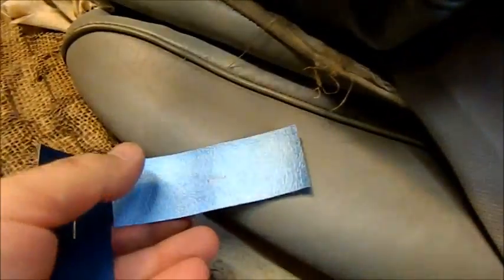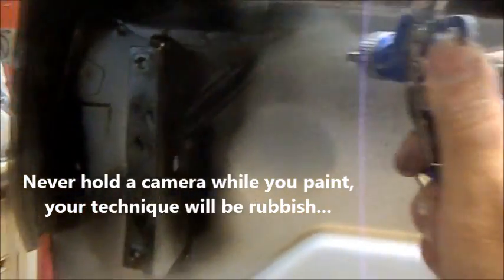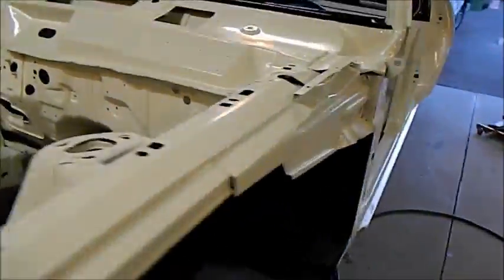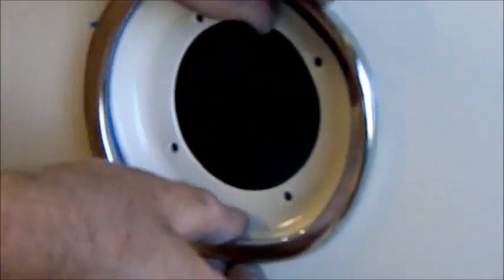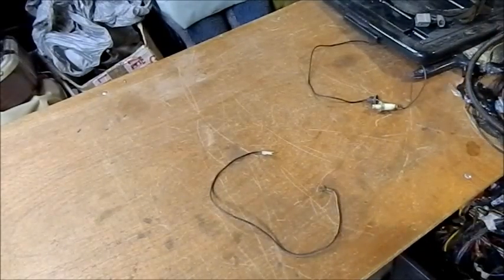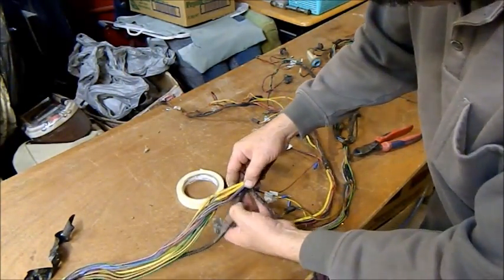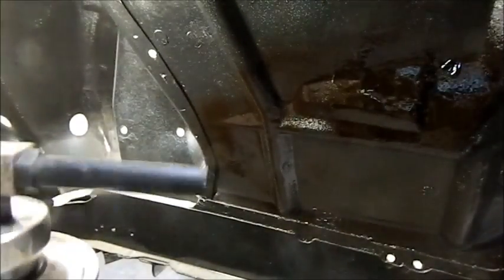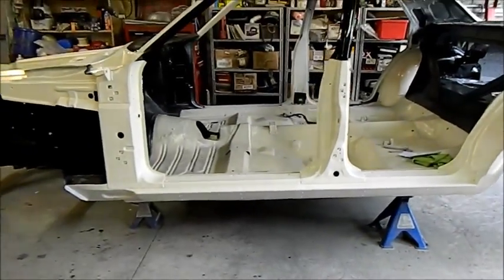Ford XC Fairmont 351 Restoration Part 13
In this chapter, we finalise all paint etc. on the shell, modify the engine wiring loom and start preparing to assemble the car. Hope you enjoy...